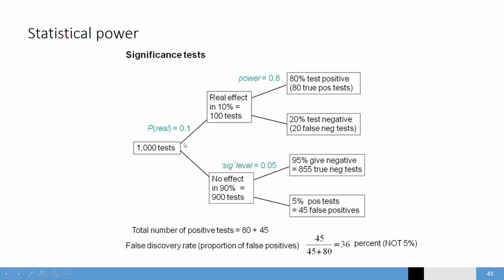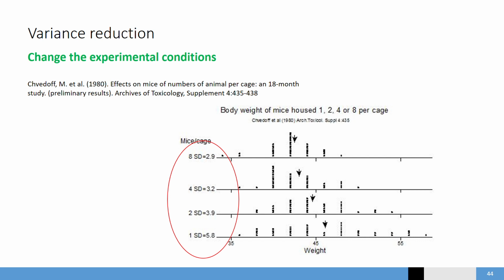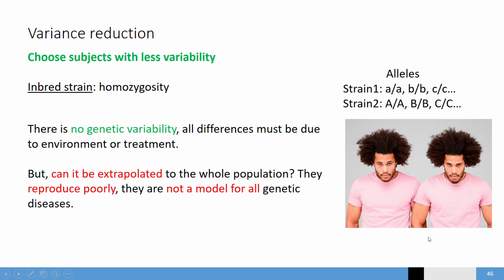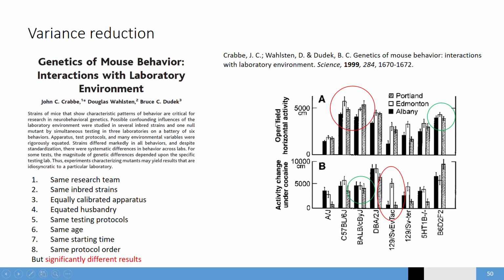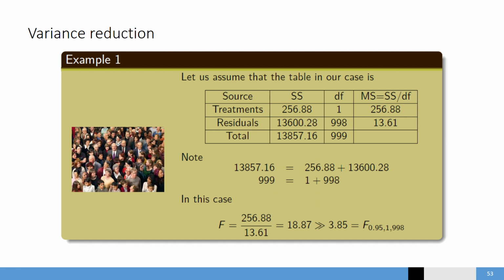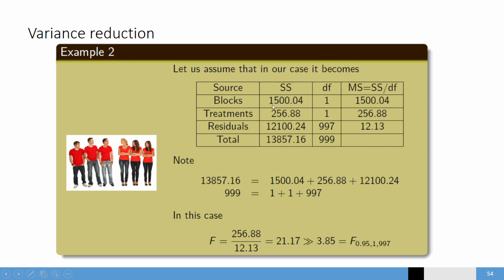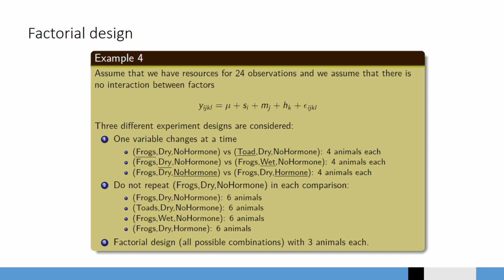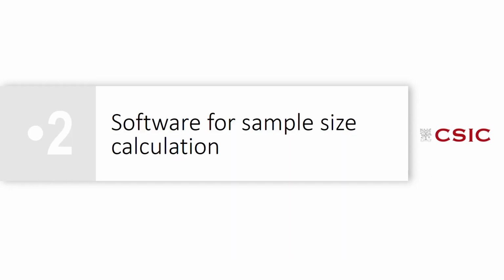Short introduction to sample size calculation 03